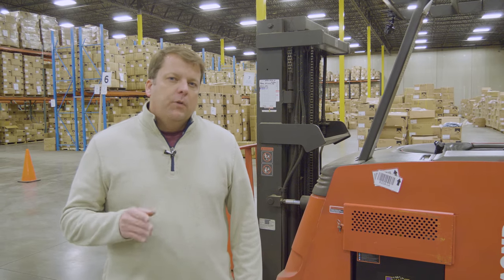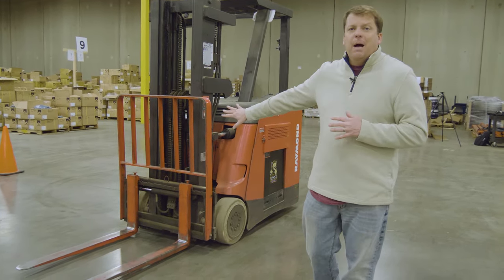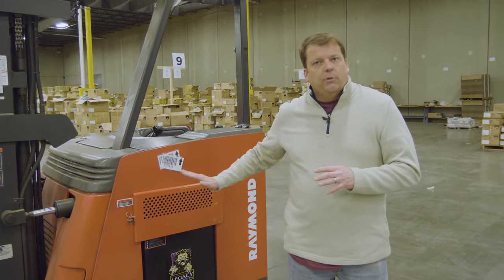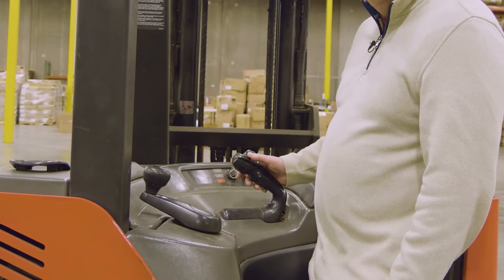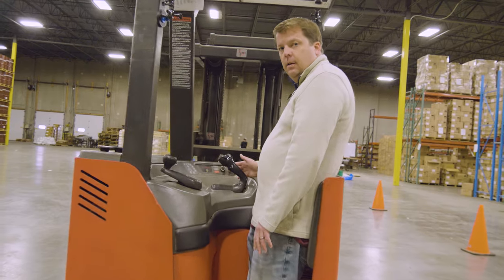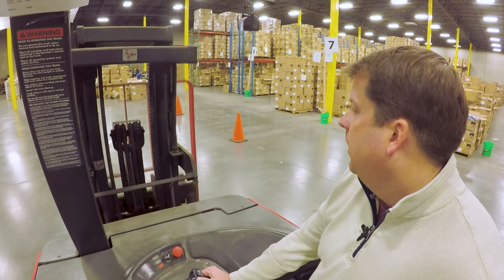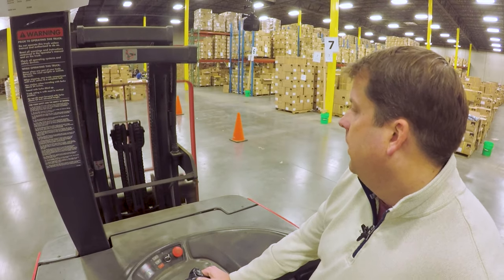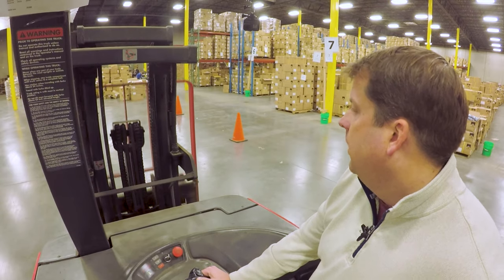How to Operate a Forklift | Stand-Up Rider Training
In this forklift training video, we will go over the basics of operating a stand-up rider forklift. We are operating a Raymond stand-up rider forklift.  We will be going over controls, safety and driving. Have a question/comment?

A special thank you to Storm Creek Apparel for allowing us to use their forklift. Check them out here: